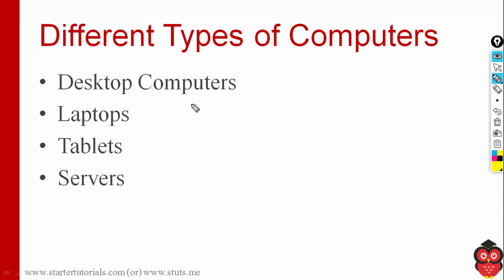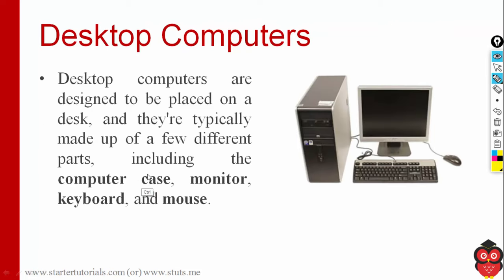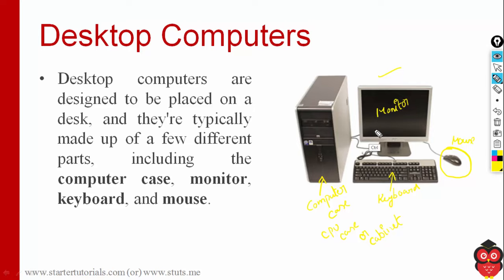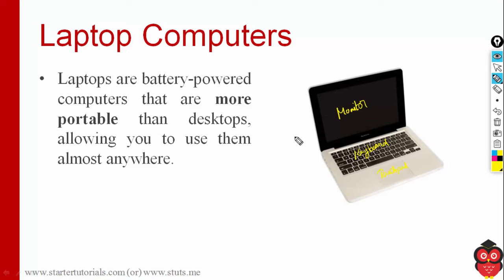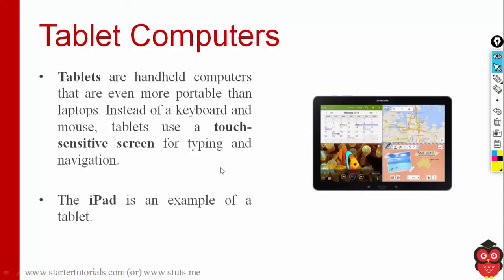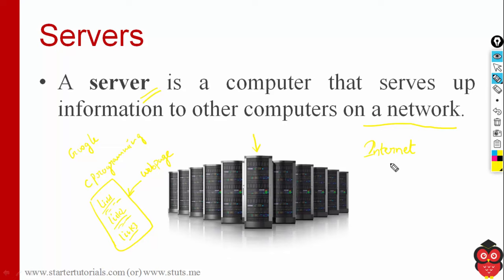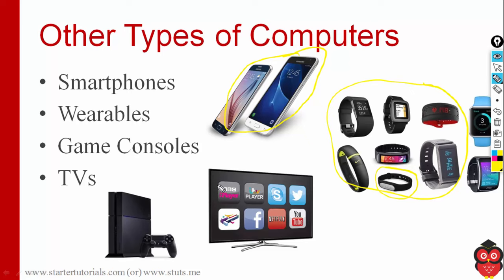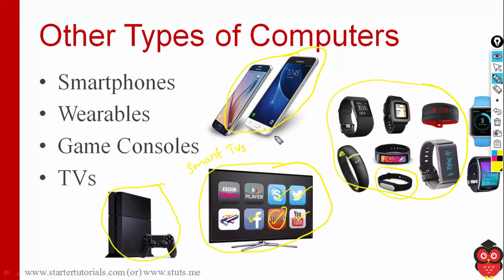3. Types of Computers Based on Portability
Different types of computers based on portability factor are: desktop computers, laptops, tablets and servers. Let's learn about these types of computers in this video.

*Social Links*